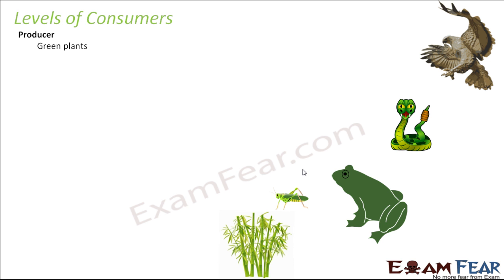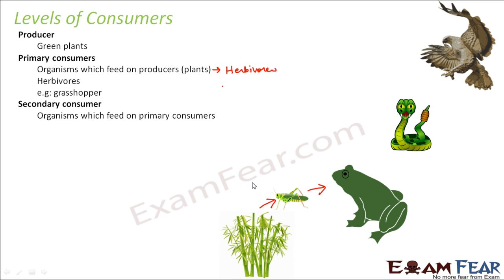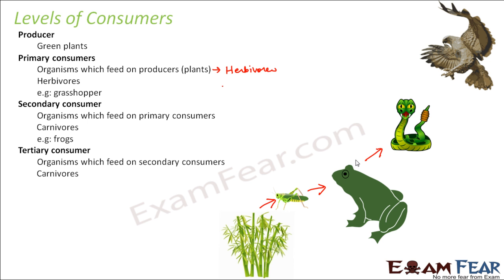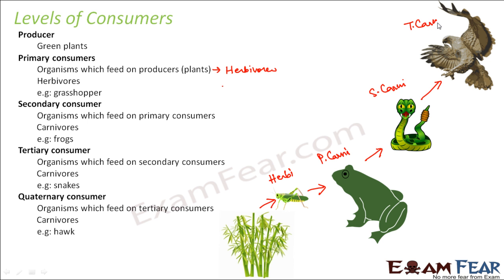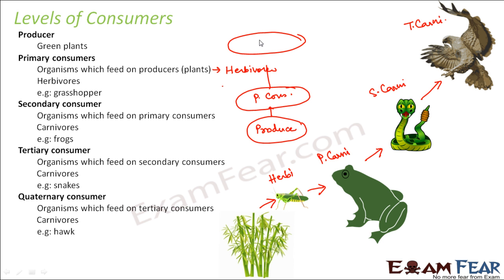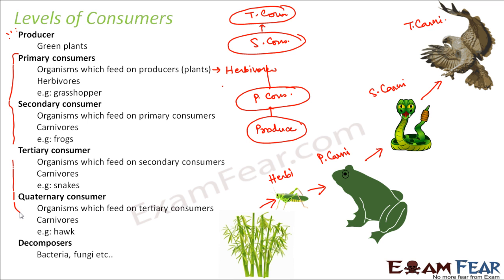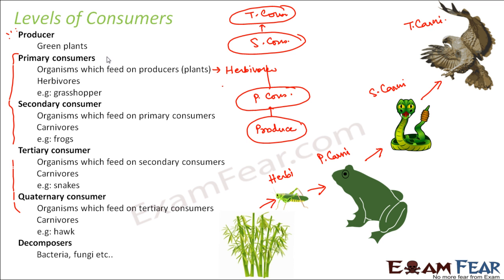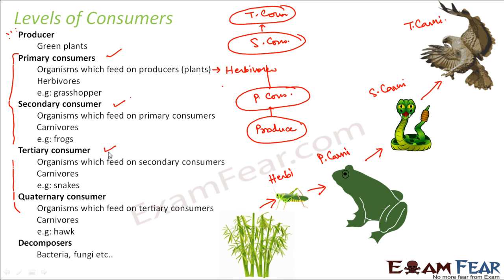Biology Ecosystem part 12 (Level of consumers) class 12 XII